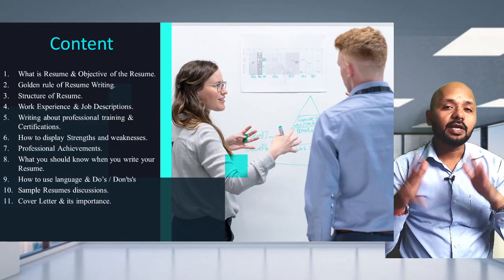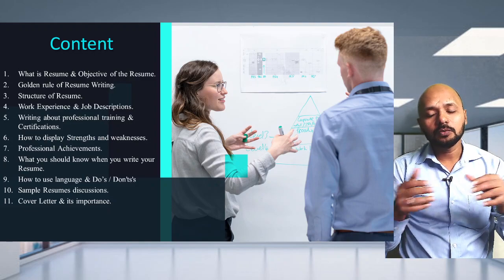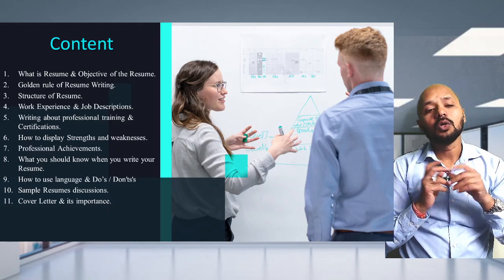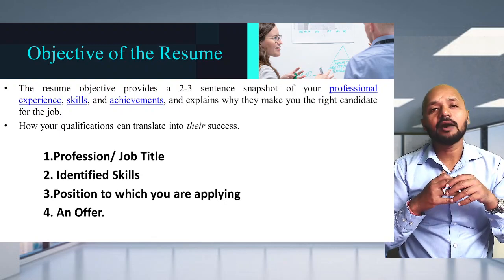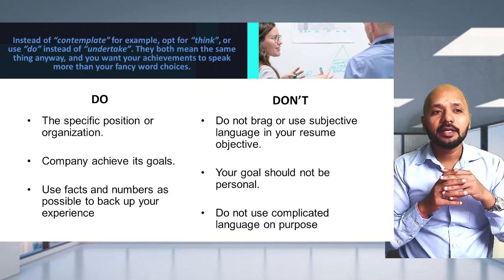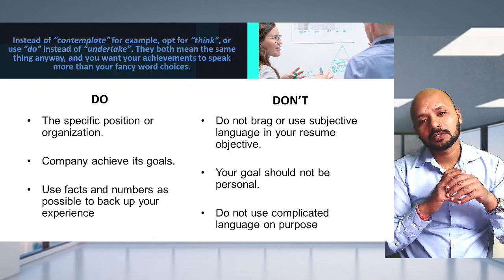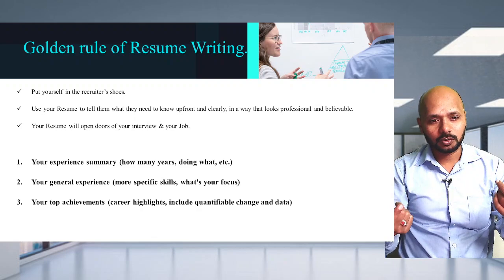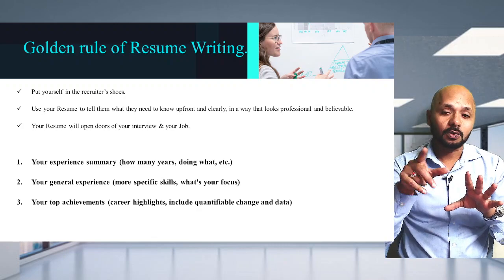Effective Resume Writing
An excellent resume has the power to open doors.
Grabs the attention of employers and recruiters. Sells your strongest skills and accomplishments. Shows how you're a match for a position or project. And most importantly, gets you a job interview!